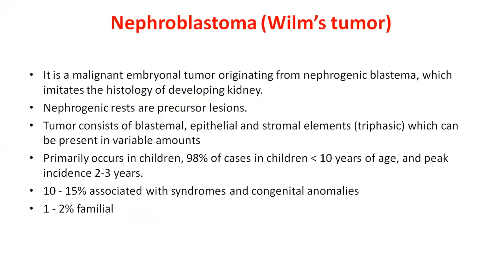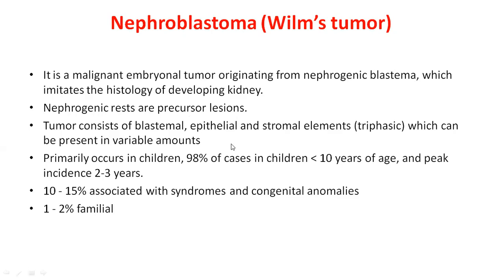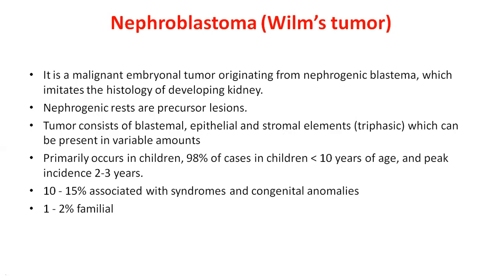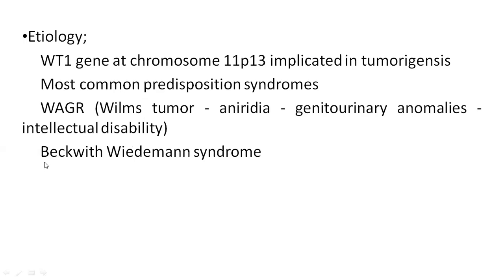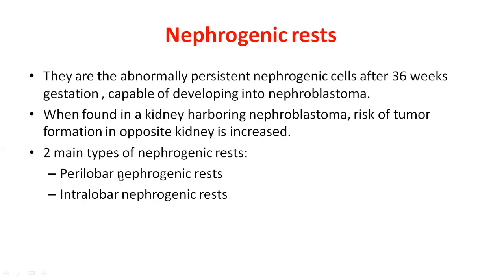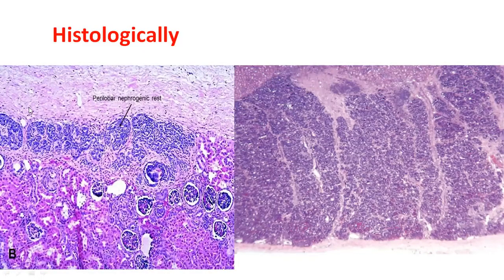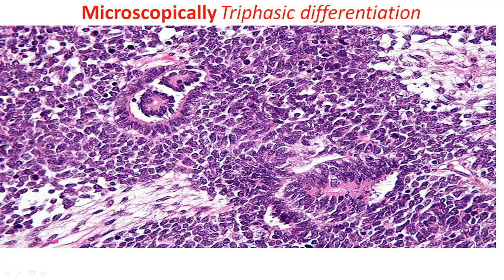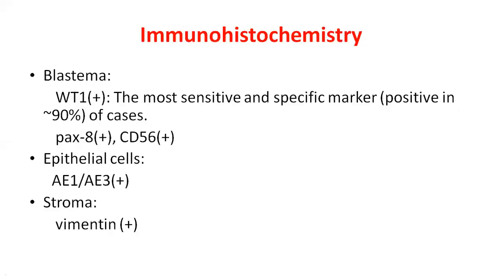Histology of Wilm’s tumor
Macroscopic features
Triphasic features
Stains
Anaplasia/prognosis